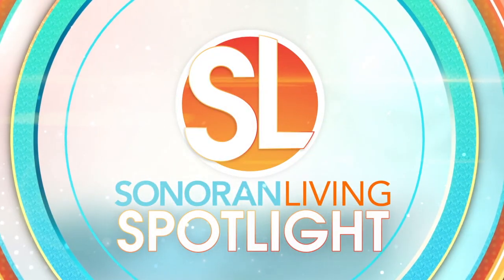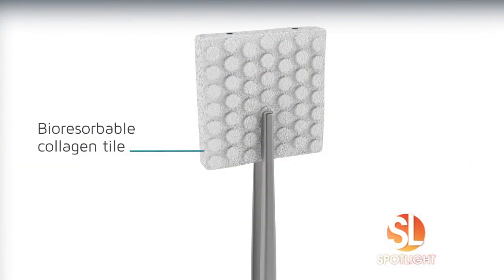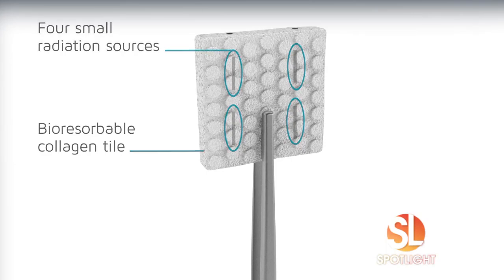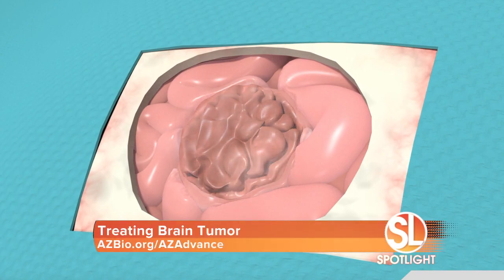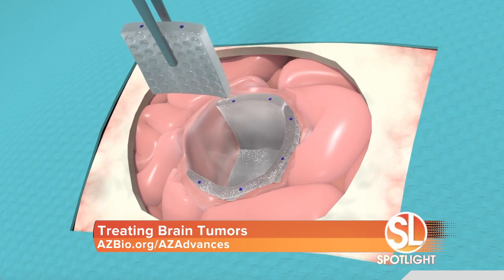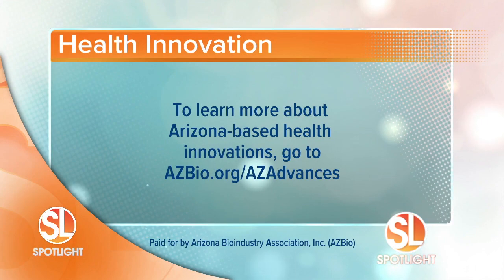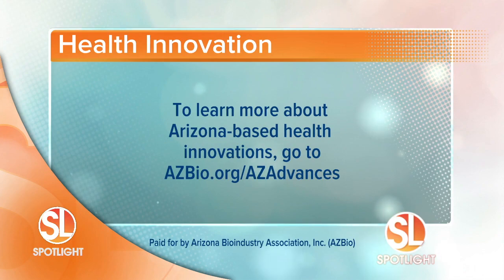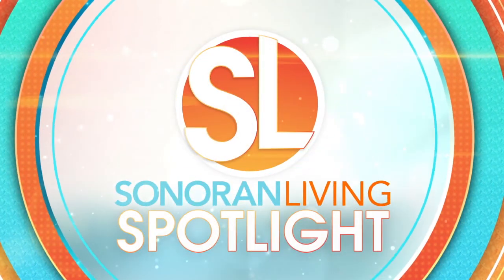Health Innovation Spotlight: Brain Tumors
It is estimated that 700,000 Americans are living with a primary brain tumor and that an estimated 88,970 people will receive a primary brain tumor diagnosis this year.

GT Medical Technologies, Inc., is an Arizona company dedicated to improving the lives of patients with brain tumors.  Its GammaTile Therapy received FDA 510(k) regulatory clearance for the treatment of all types of recurrent brain tumors and newly diagnosed malignant tumors.

A surgeon implants these 3D, resorbable collagen tiles that are embedded with radiation sources during the last five minutes of brain tumor removal surgery.  This helps to eliminate residual tumor cells that can cause the tumor to grow back.   This "one and done" procedure is a big win for patients and for their doctors too.

This Sonoran Living Health Innovation Spotlight as paid for by AZBio.